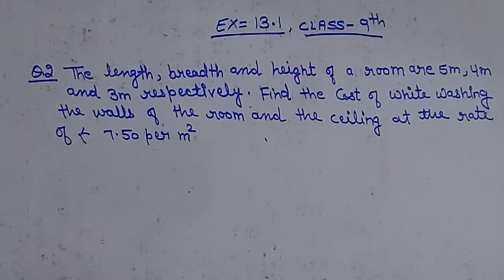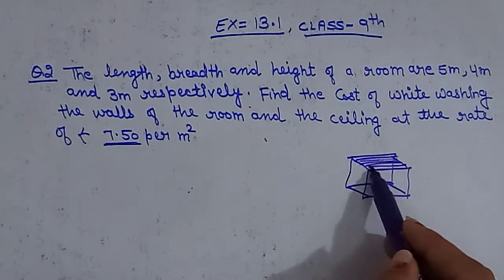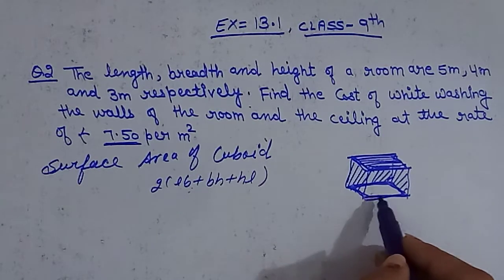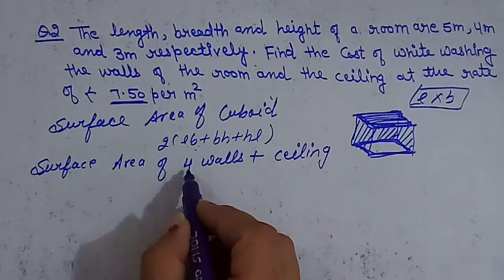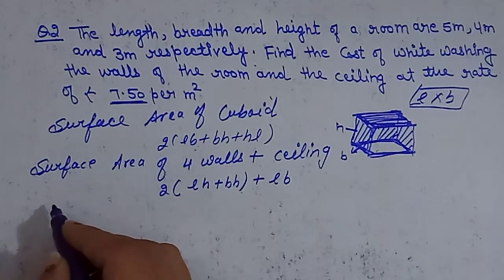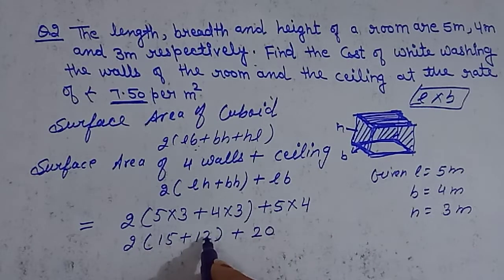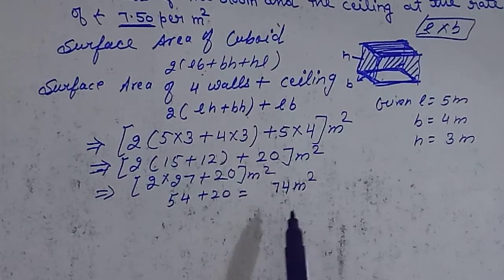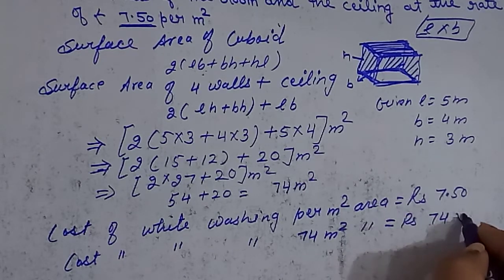Q.2 FROM EXERCISE 13.1,CLASS=9TH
COMPLETE SOLUTION OF CHAPTER SURFACE AREAS AND VOLUMES